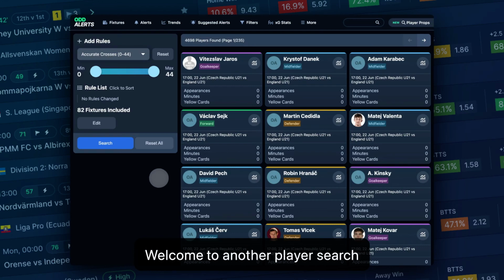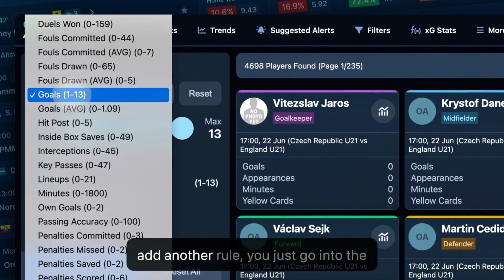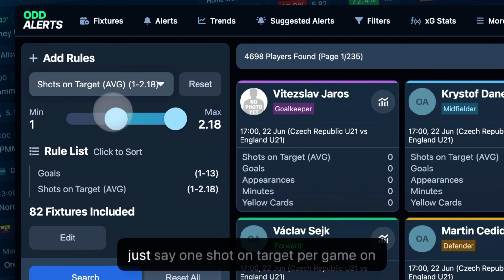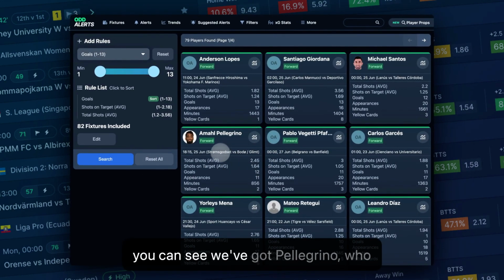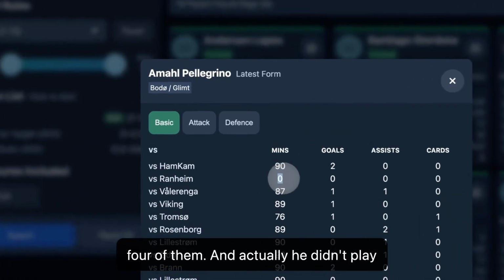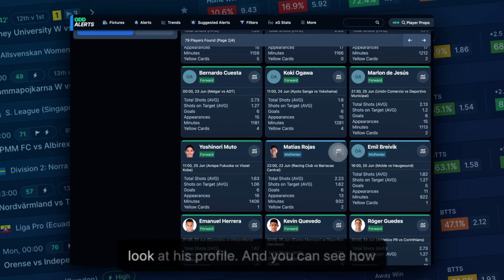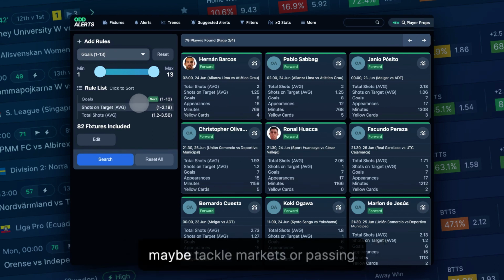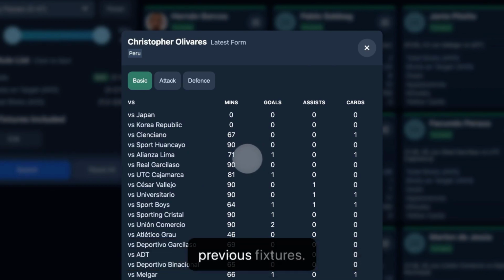Player Football Bets: The Only Tool You Will Ever Need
In this video, I demo a new tool on OddAlerts. A powerful tool that allows you to filter through thousands of upcoming players in a matter of seconds to find those that might be potentially-profitable when it comes to betting on goals, booking, passes, shots, and more. If you have any feedback or requests, I would love to hear it!